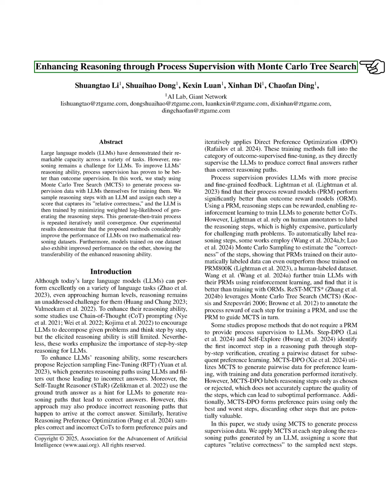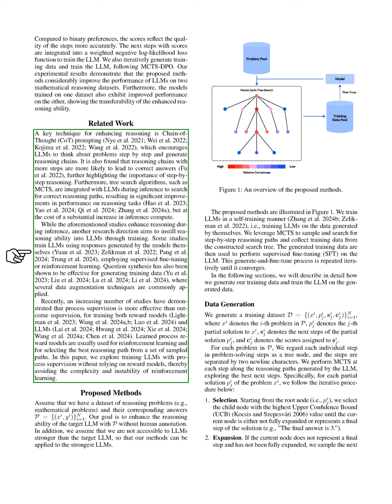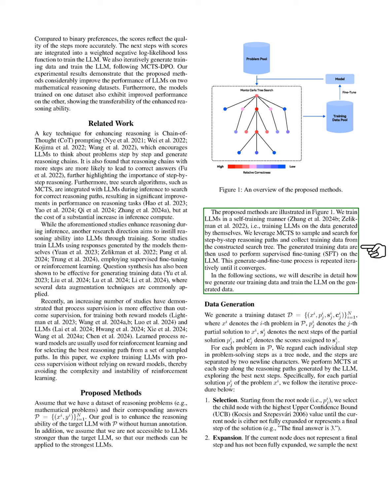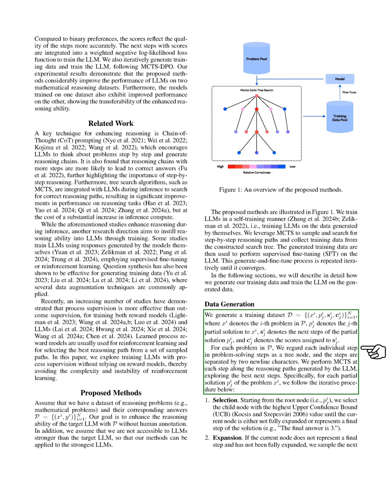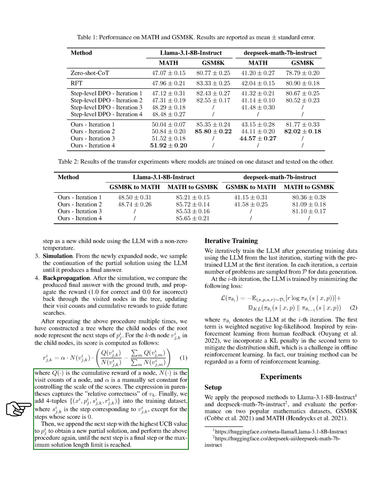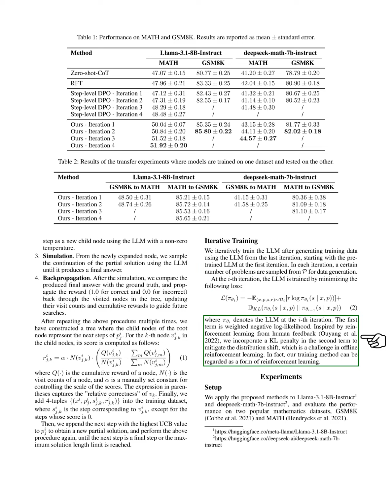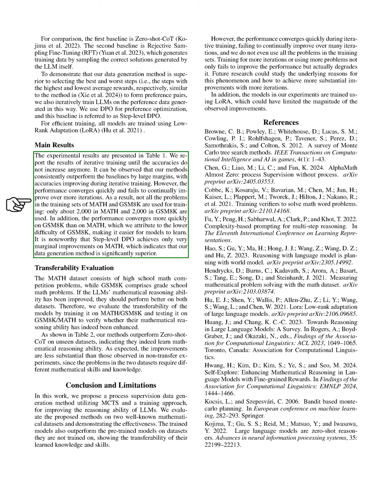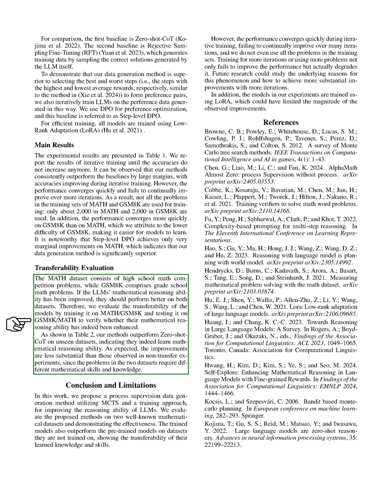Enhancing Reasoning through Process Supervision with Monte Carlo Tree Search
This study enhances large language models' reasoning abilities using Monte Carlo Tree Search for process supervision, significantly improving performance on mathematical reasoning tasks and demonstrating transferability across datasets.